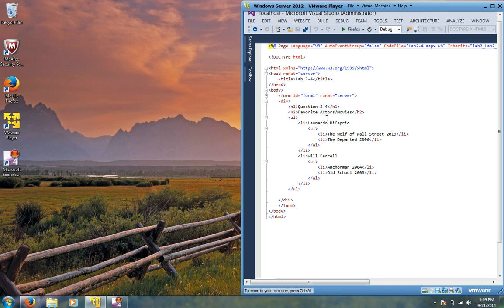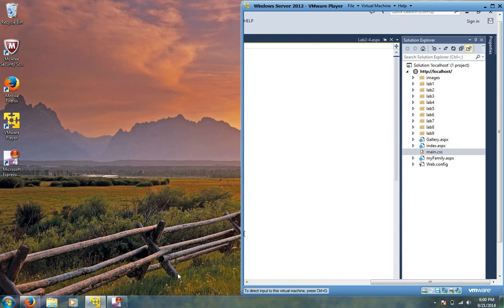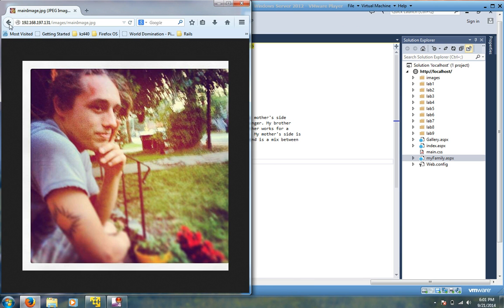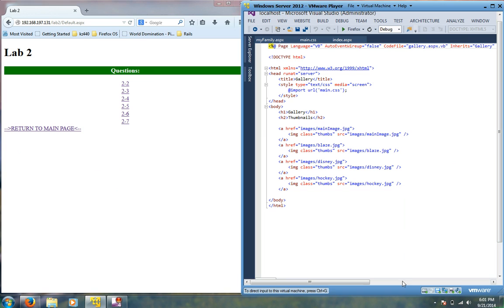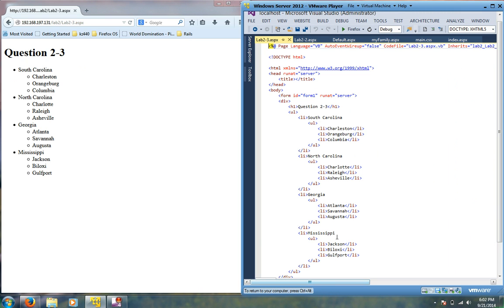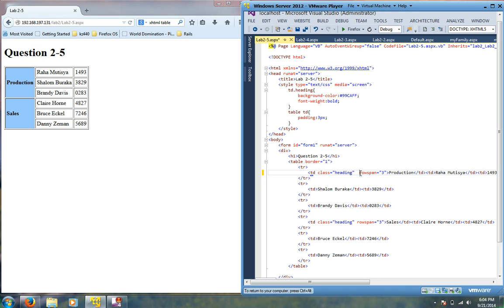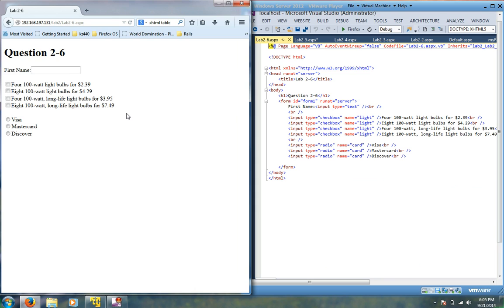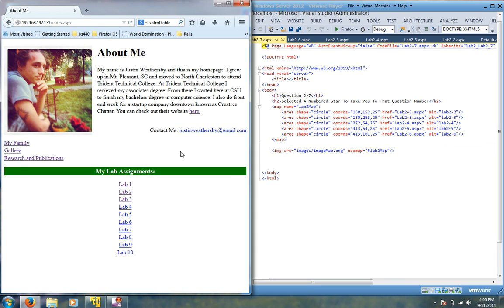Lab 2 Presentation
A detailed view of the lab 2 questions.